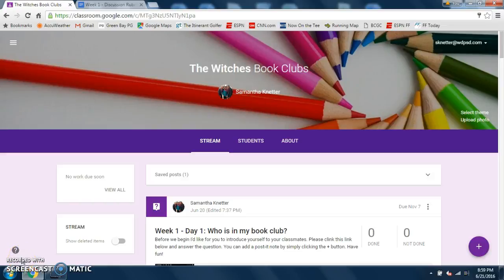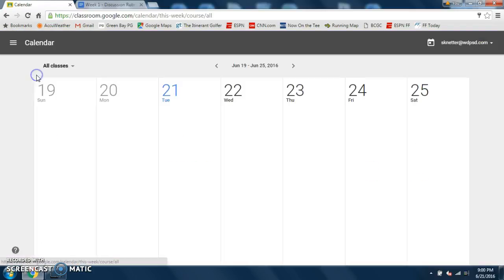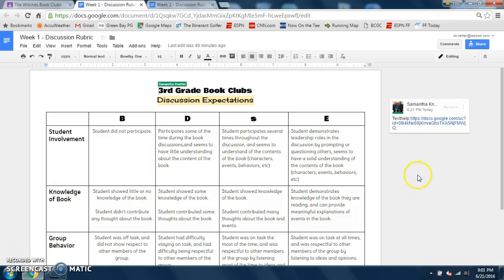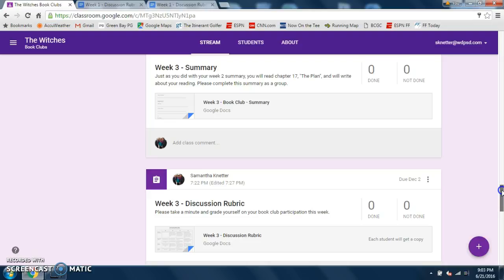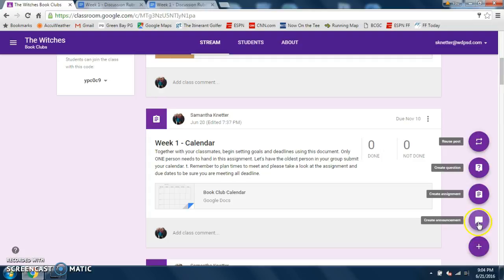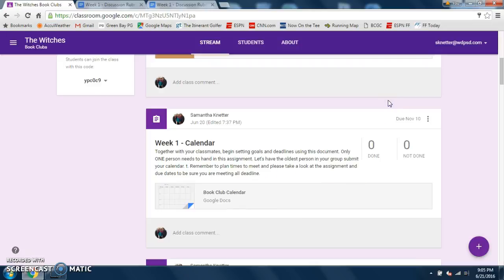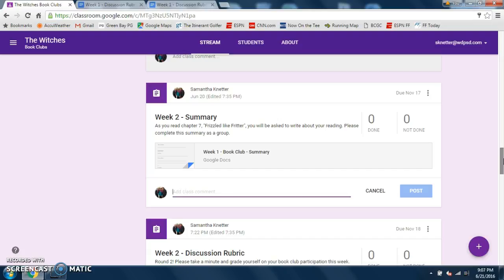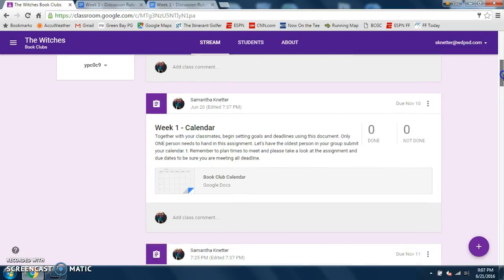LMS - Google Classroom